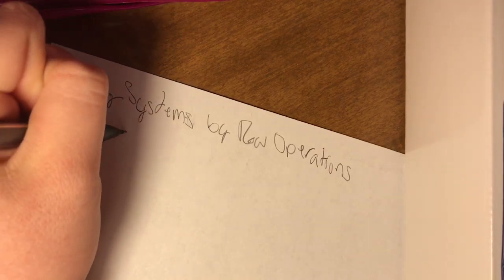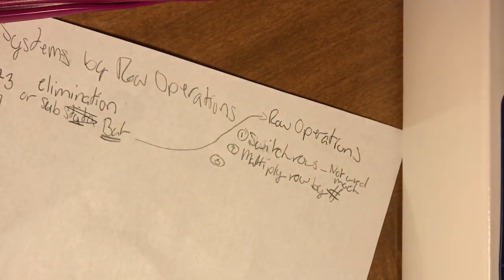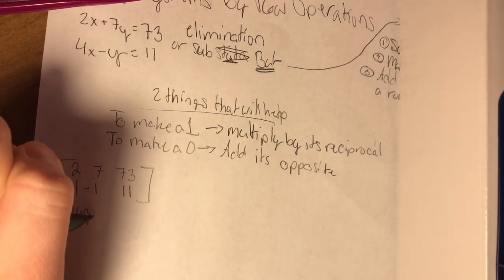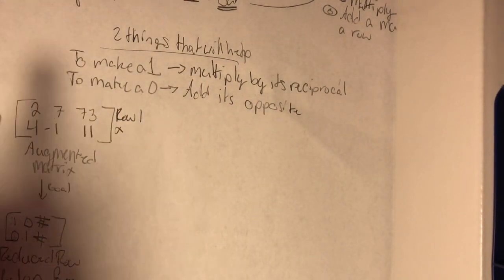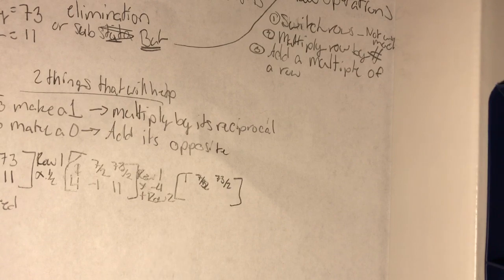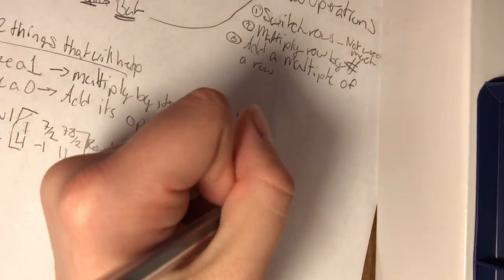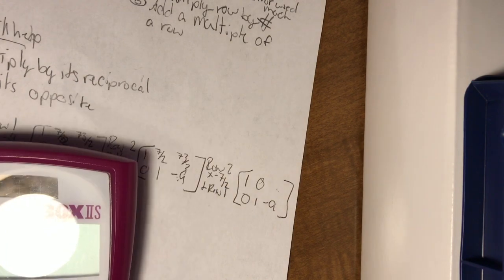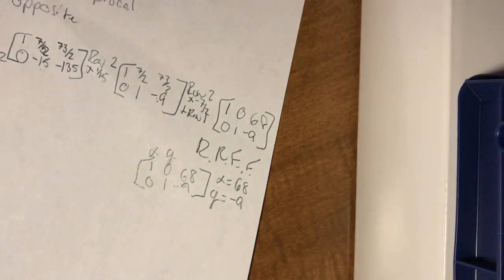Solving Systems By Row Operations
Please skip the part I was singing